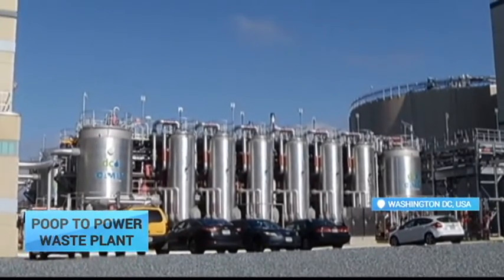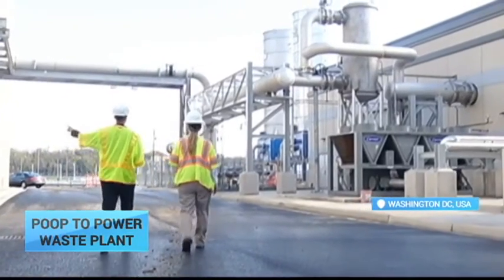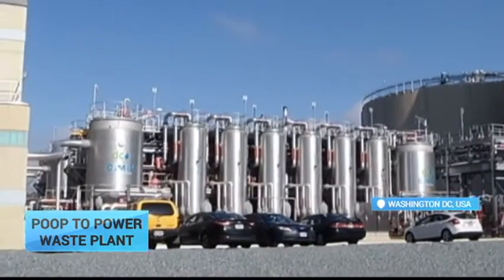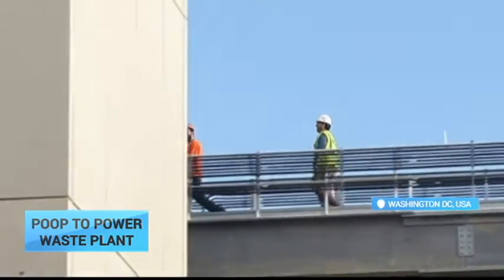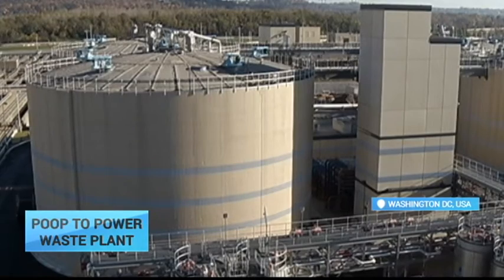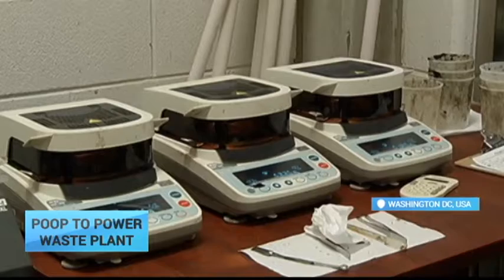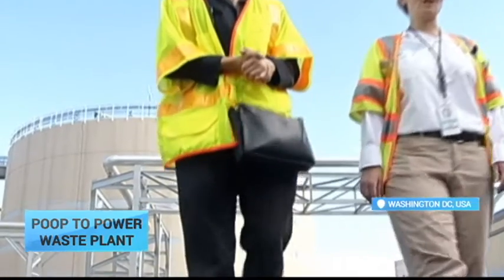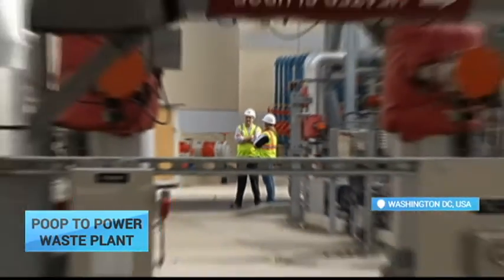From Poop to Power: Washington DC converts human waste into electricity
This is the biggest waste treatment or 'poop to power' plant in the US. The facility is quite close to the Potomak-river and a residential area, and to be honest, it's a bit smelly.
But it's worth the effort - most of the human waste from Washington DC is transformed into water, plant food and even electricity.